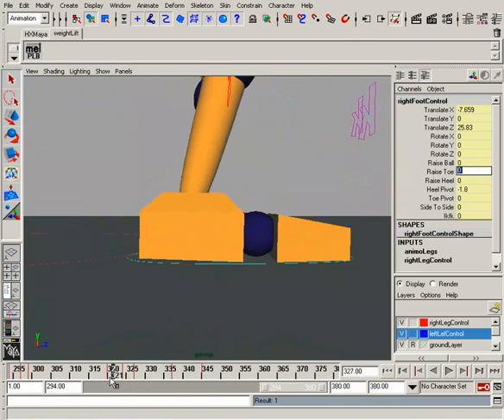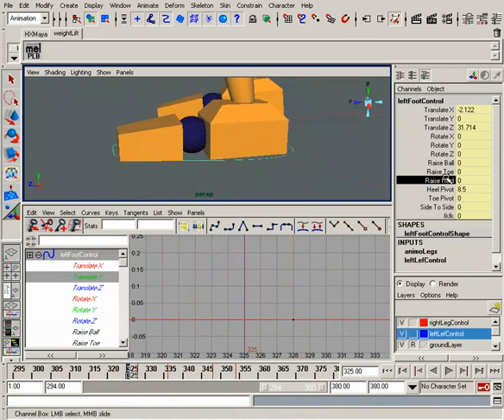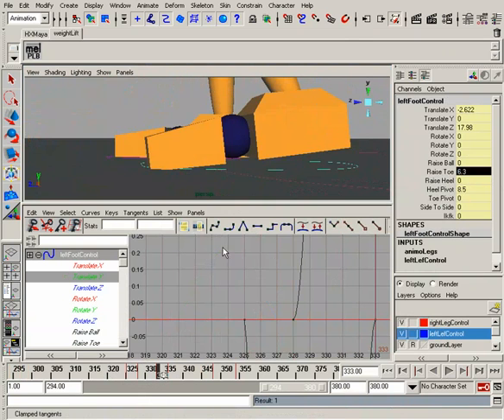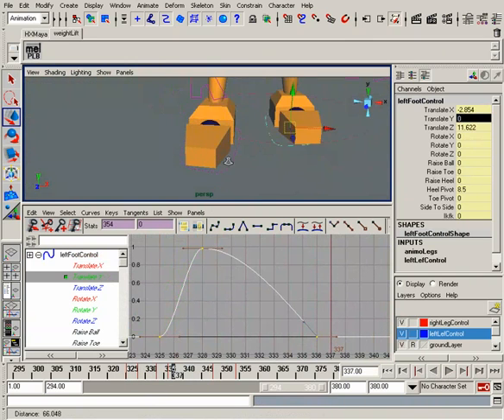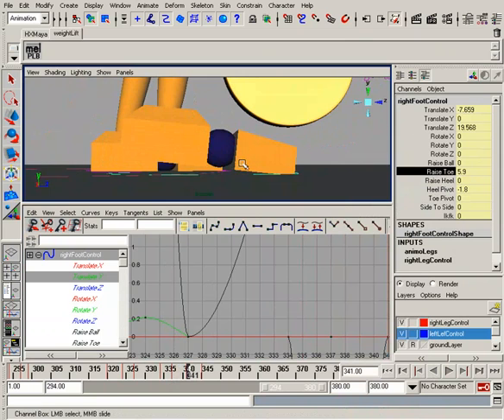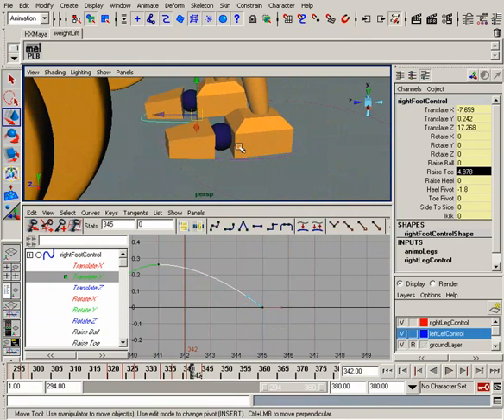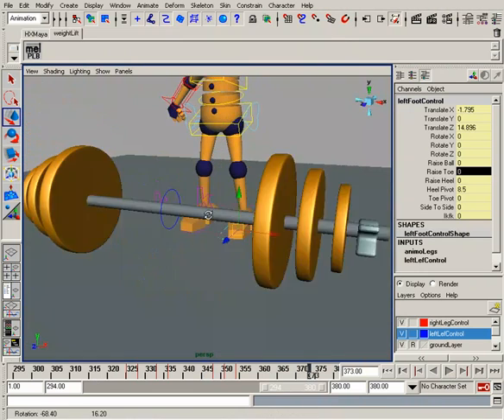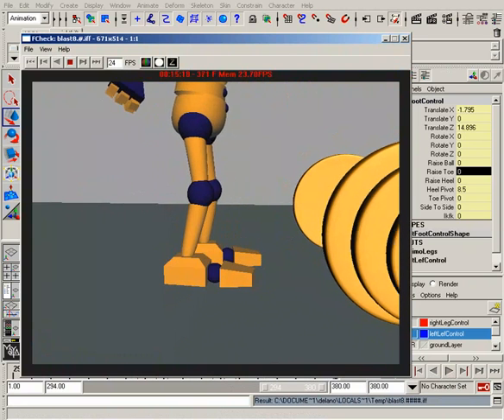Body Mechanics and Animation Heavy Objects. Part 44. Autodesk Maya